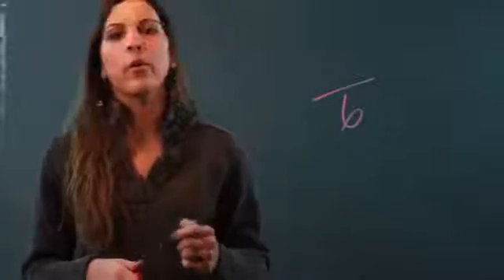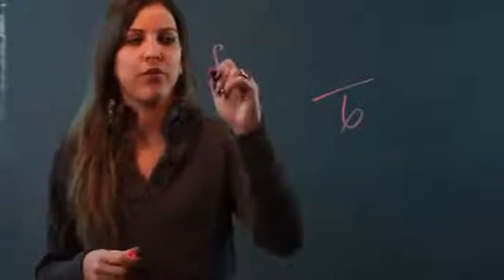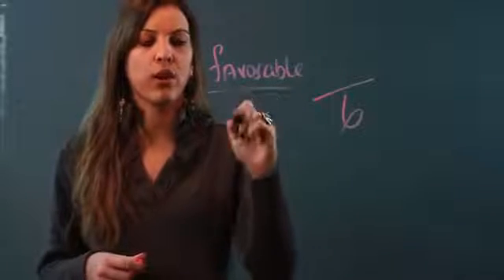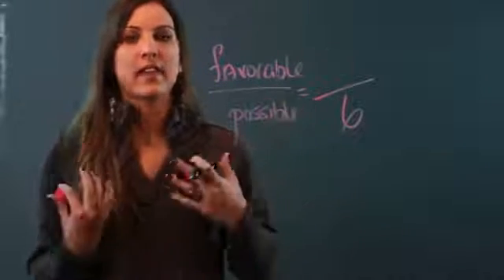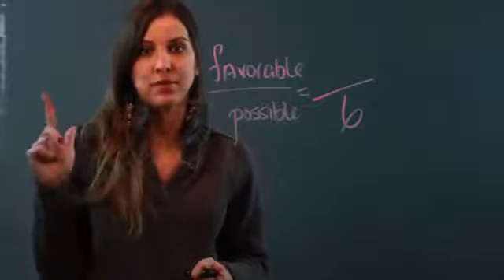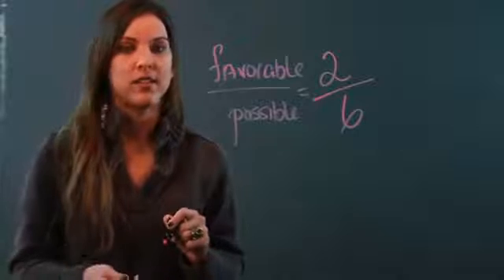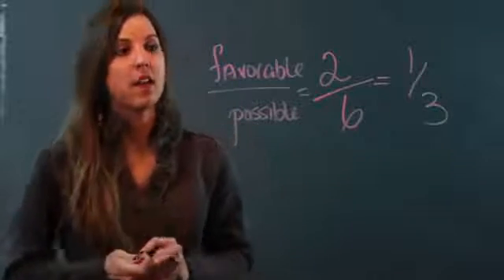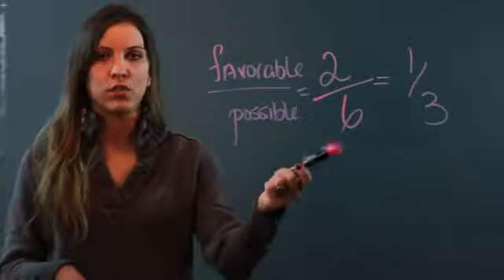What Are the Odds of Rolling a Number Greater Than 4 on a 6-Sided Number Cube?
What Are the Odds of Rolling a Number Greater Than 4 on a 6-Sided Number Cube?. Part of the series: Algebra Help. A six sided number cube, or dice, has very interesting probability statistics associated with it. Find out about the odds of rolling a number greater than four on a six-sided die with help from a mathematician in this free video clip.